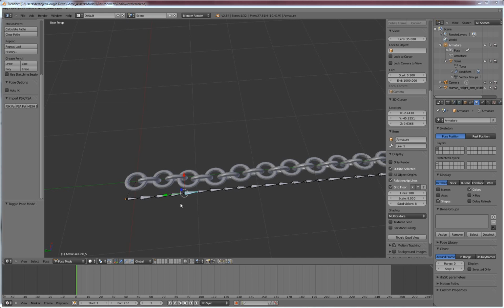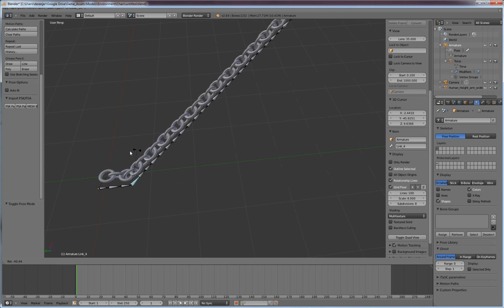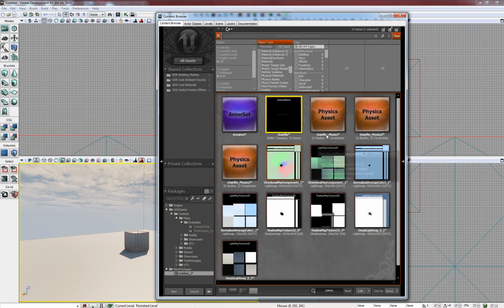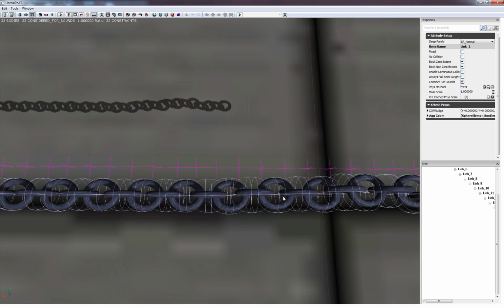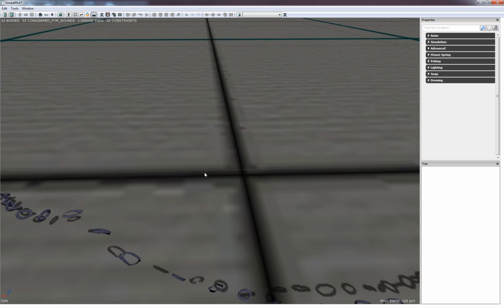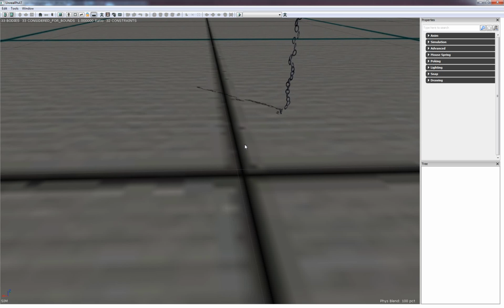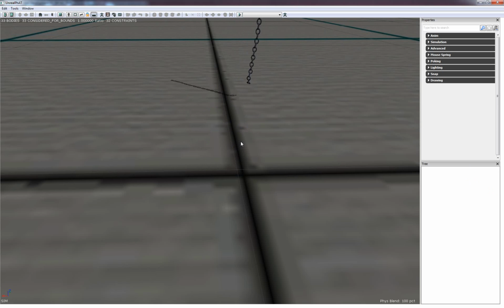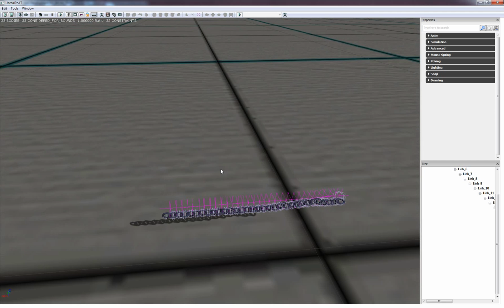Blender Chain SKMesh to UDK Physics Asset (PHAT)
How to create a chain in Blender and export it to UDK physics asset